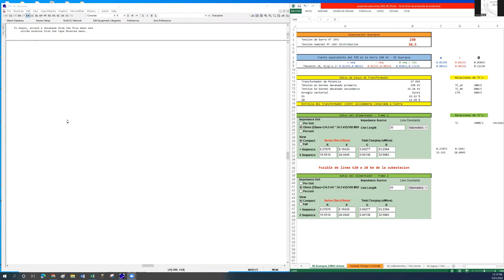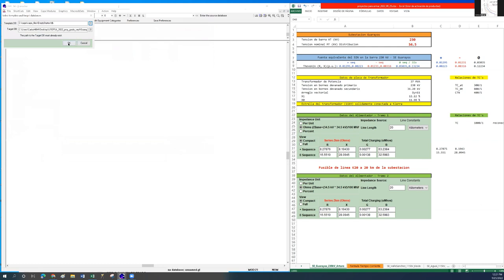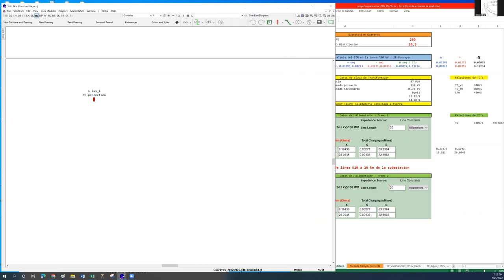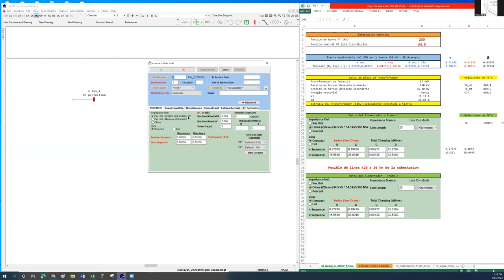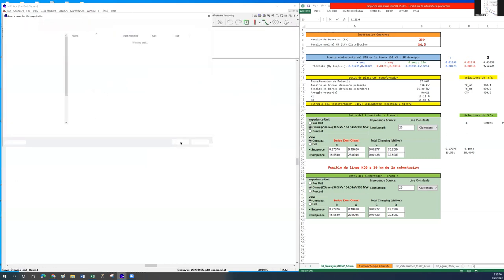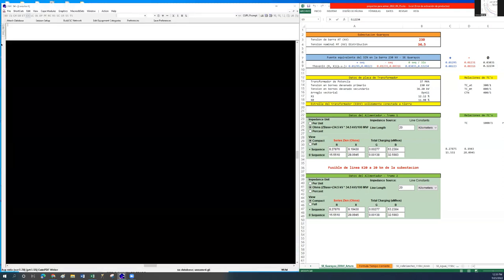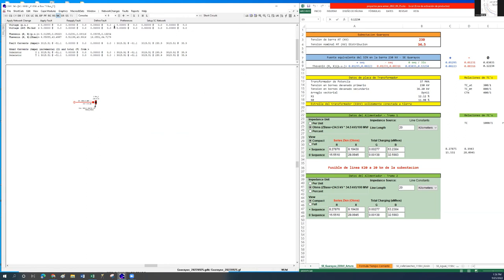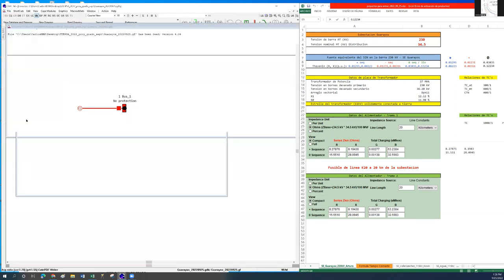Creating a PSS-CAPE Project